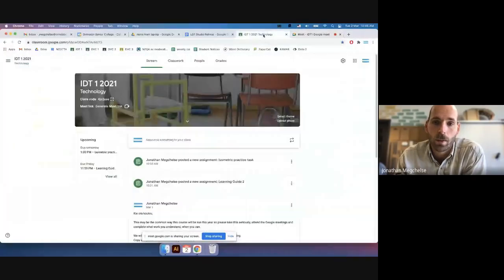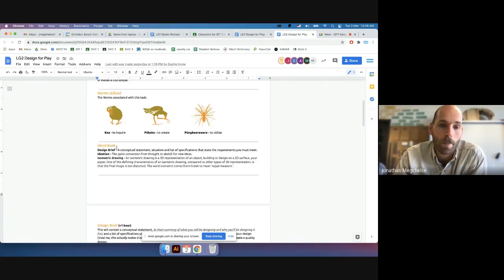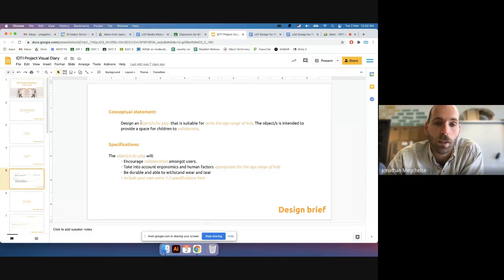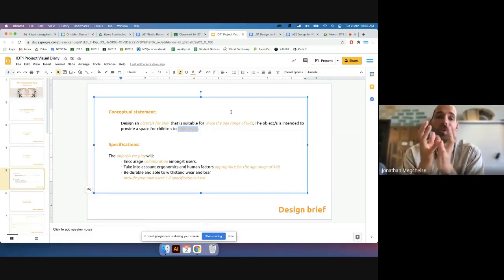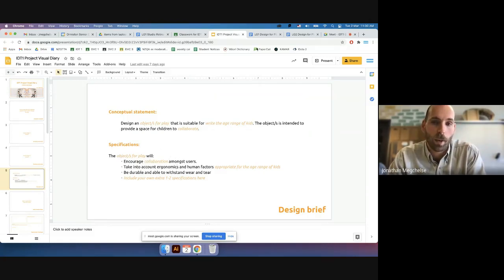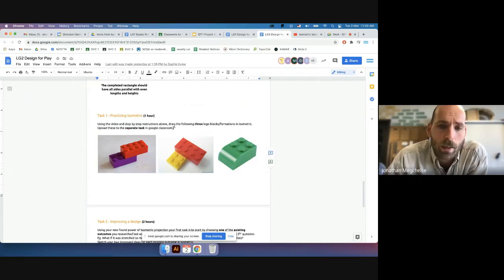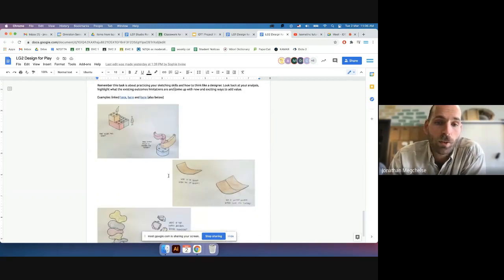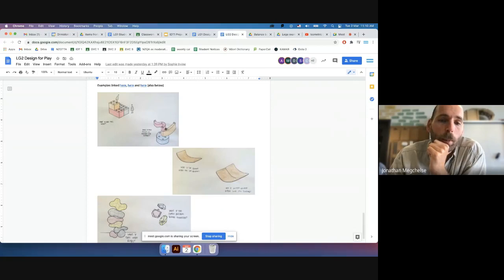LG2 Isometric practice + research improvements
This video goes through LG2:
the design brief
the Isometric practice task
the improvement of 5 exisiting designs task